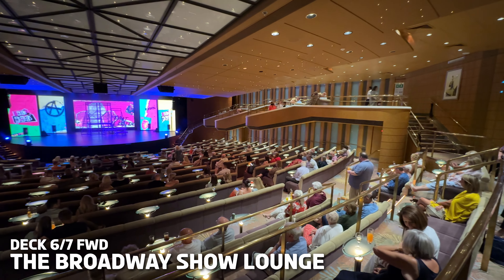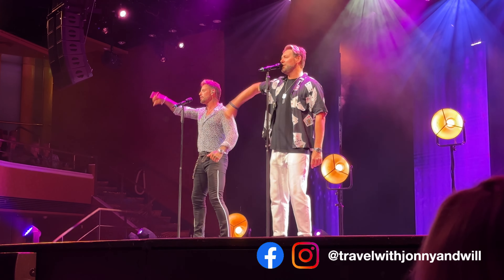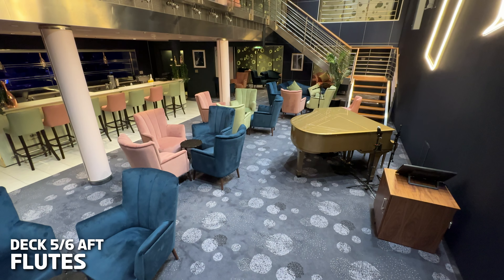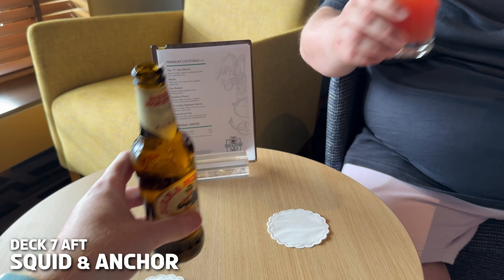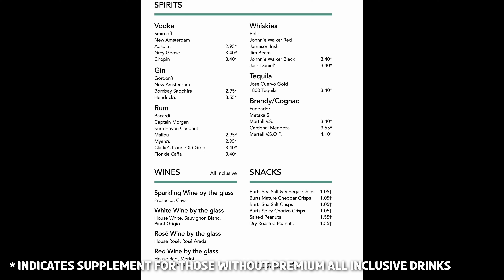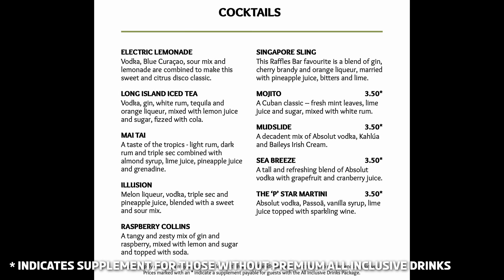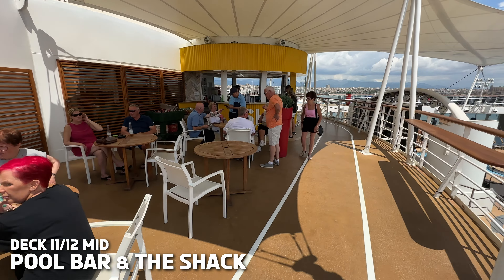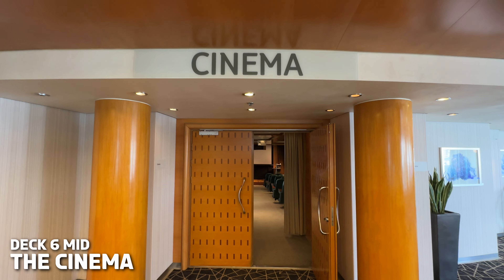Marella Voyager | The best at sea? | Bars & Entertainment Guide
In this video we outline the lounges, bars and entertainment venues onboard the all new Marella Voyager.

Marella Cruises offer all inclusive fly cruises from the UK where your price includes your flight, transfers, food, drinks and tips.
There is a great selection of drinks onboard but if you prefer premium brands of spirits and beers then you can upgrade to Premium All Inclusive, which at the time of our cruise was £70 / week when purchased at the time of booking of £80/week when purchased on board.

Footage taken during our 7 night Treasures of the Mediterranean cruise which was the inaugural cruise for this ship.